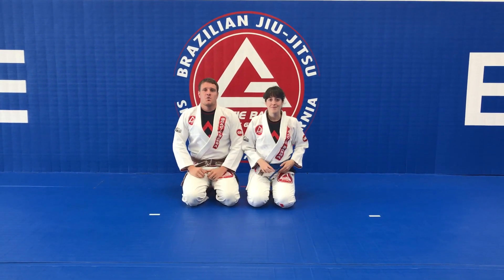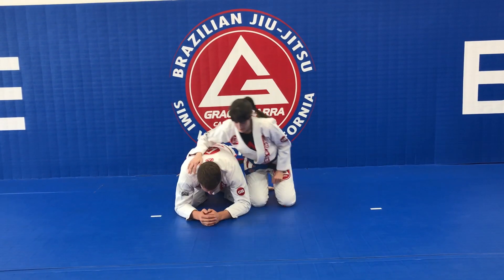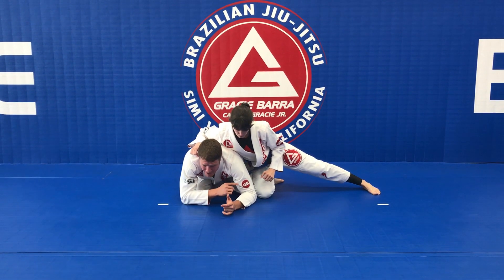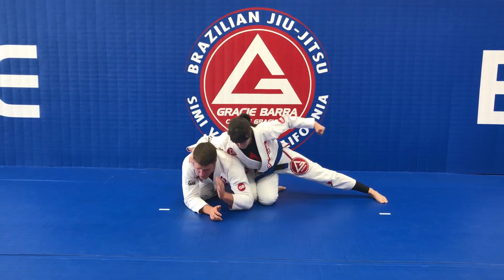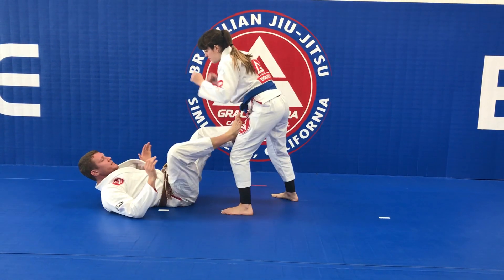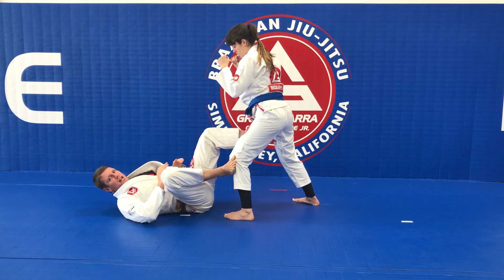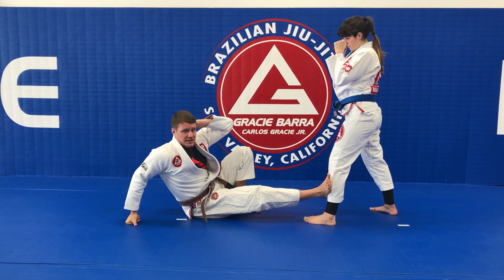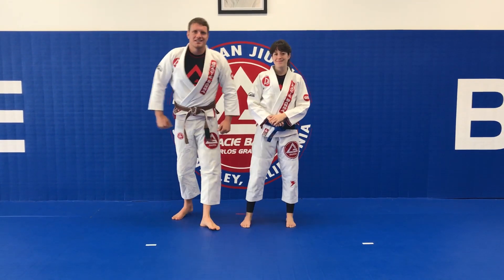Escape from Turtle Position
Escape from Turtle Position using the technical lift.